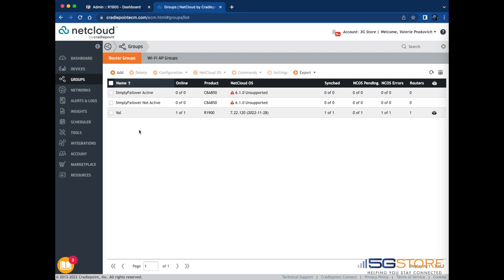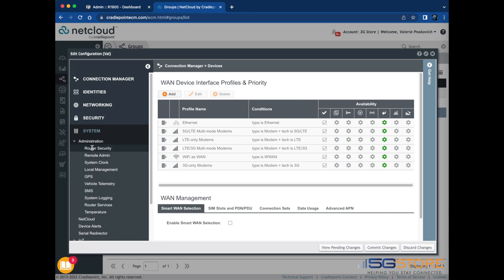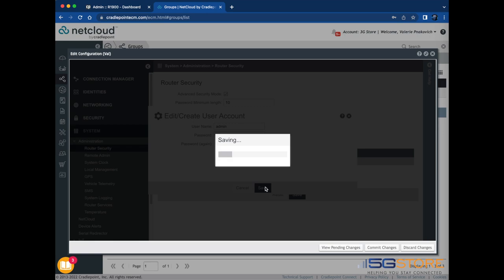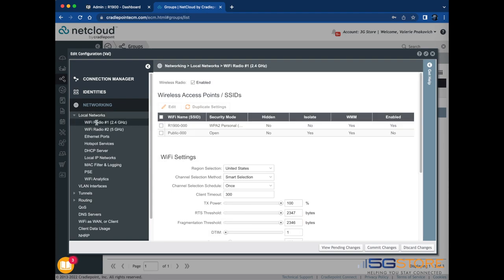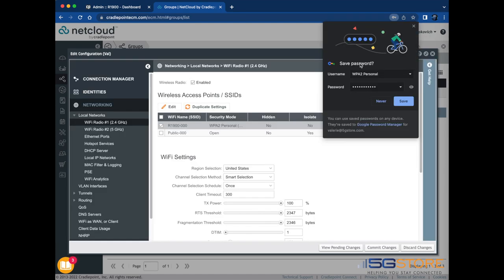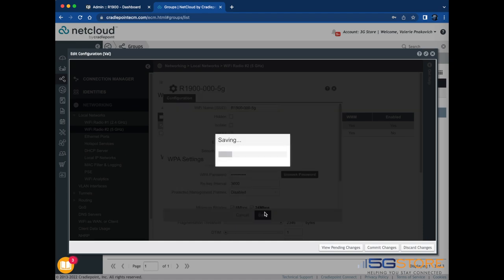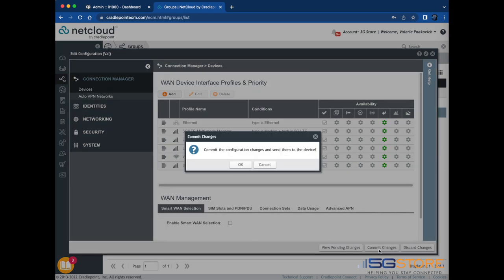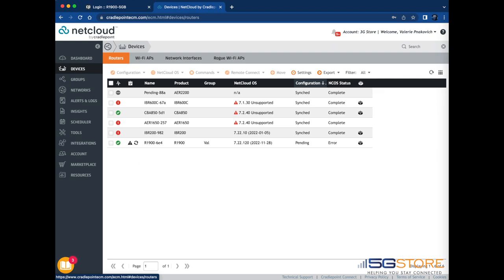Cradlepoint NetCloud Manager - How to Set a Group Configuration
Per Cradlepoint, the preferred method for managing devices that are registered in NetCloud Manager (NCM) is through the Group configuration. We’ll walk you through a quick first time configuration of the admin and WiFi passwords to demonstrate how this works.